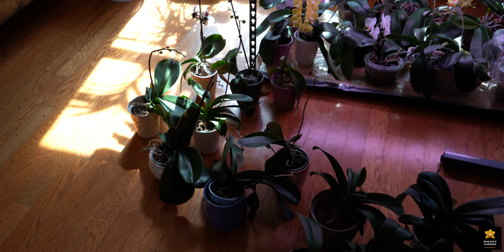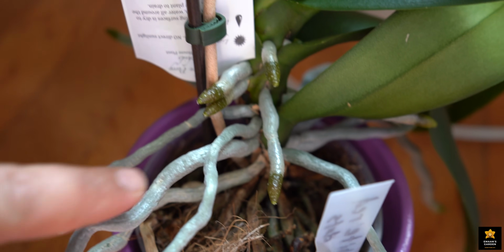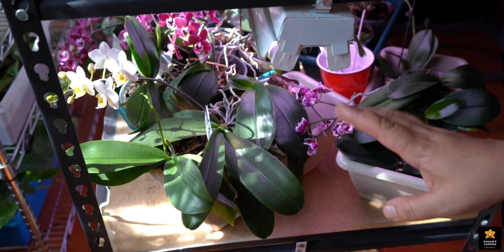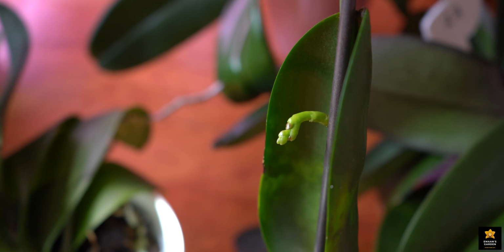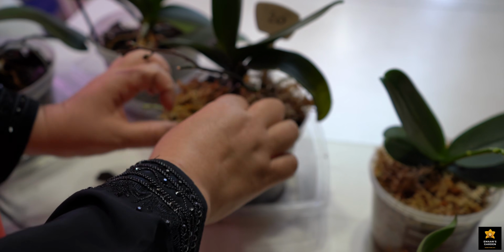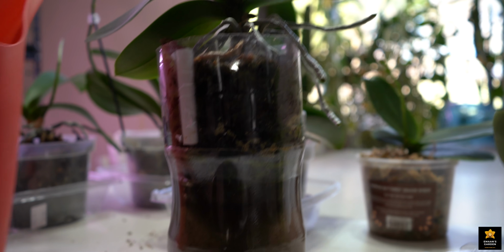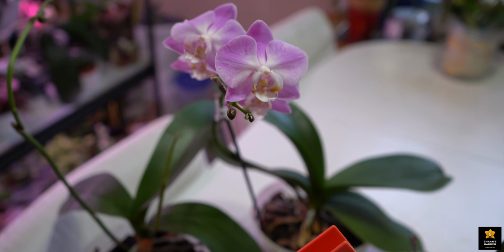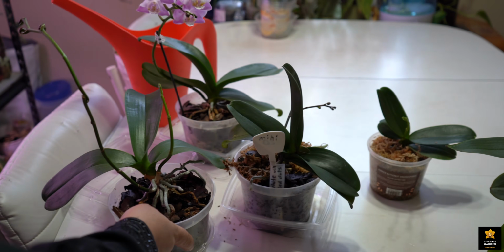How Do I Water Orchid Plants